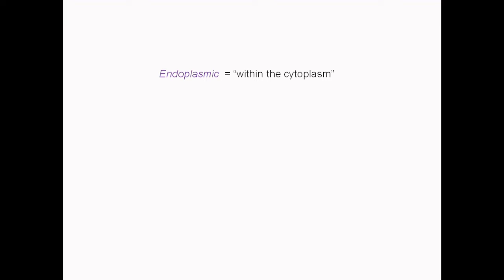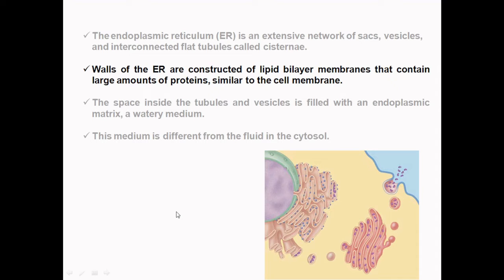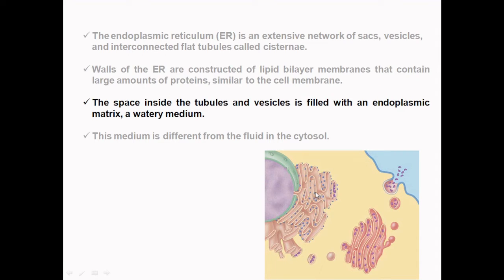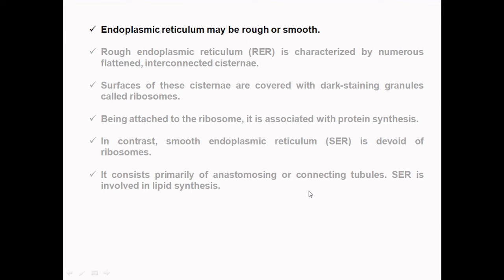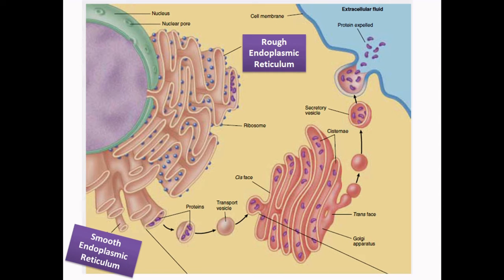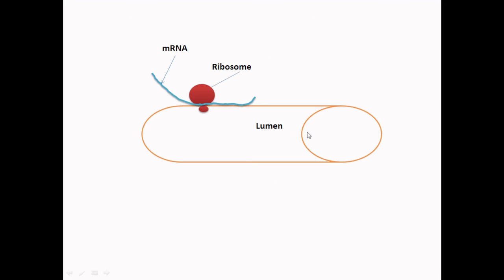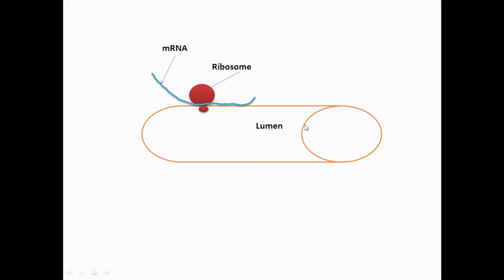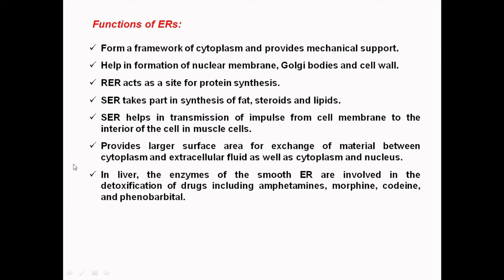Endoplasmic Reticulum II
Endoplasmic Reticulum of the Cell: Structure & Functions